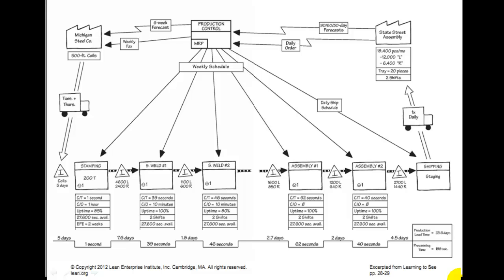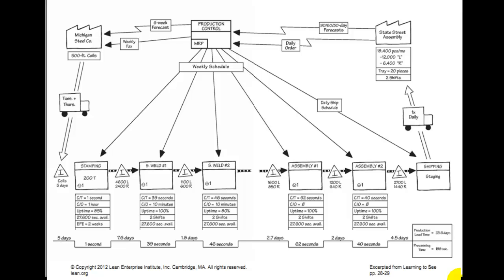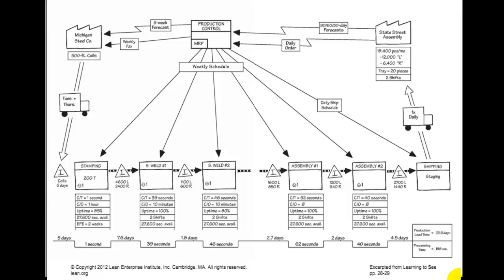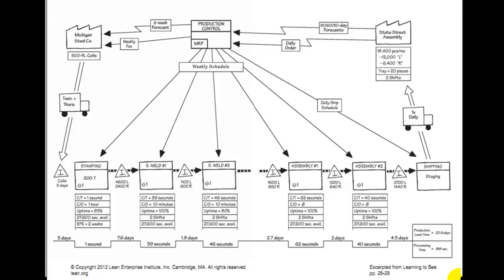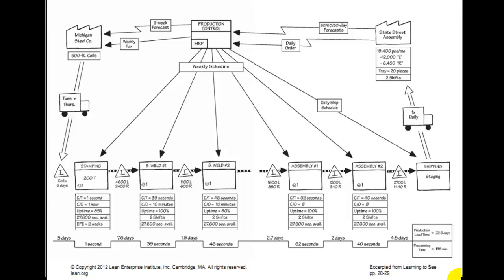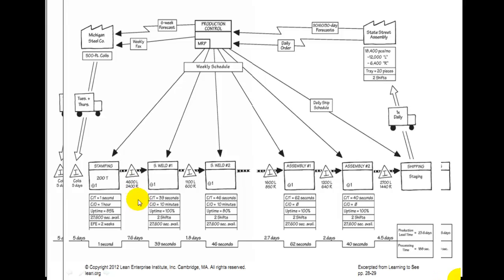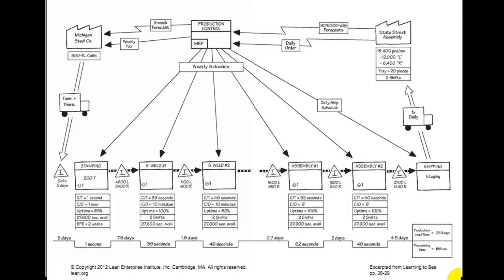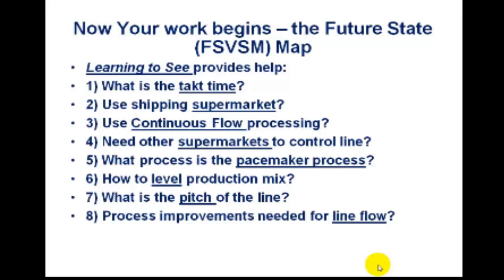6 Value Stream Mapping, Part 2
The Current-State Value Stream Map does show the 'picture' of our operations, including all wastes, warts & inefficencies. Delivers as advertised.